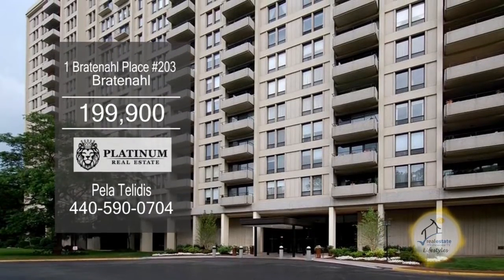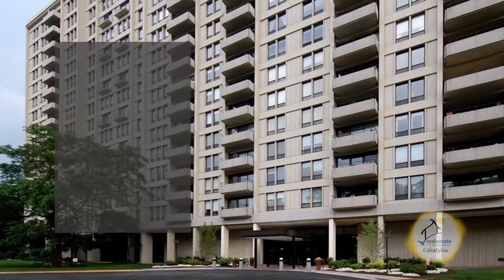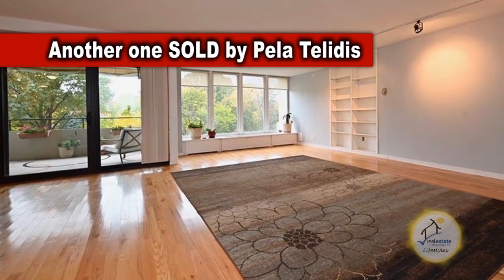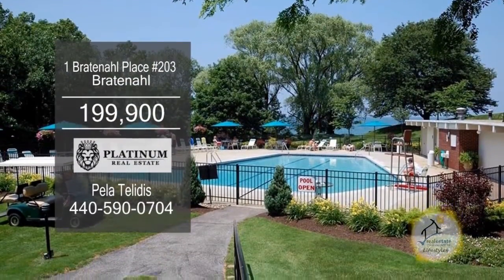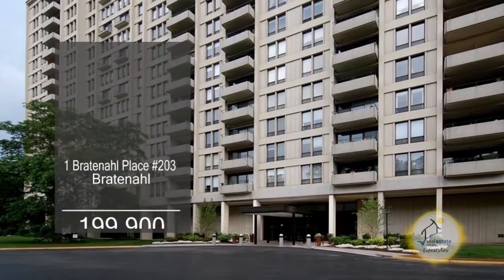1 Bratenahl Place #203 Pela Telidis Real Estate Showcase TV Lifestyles